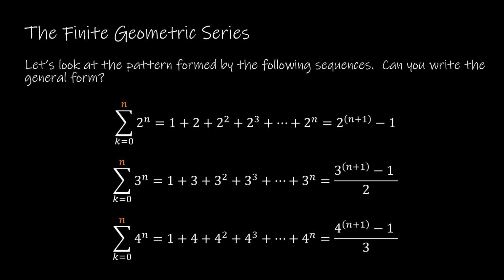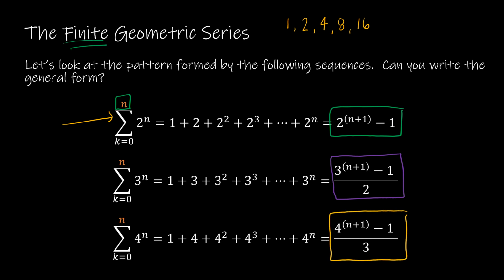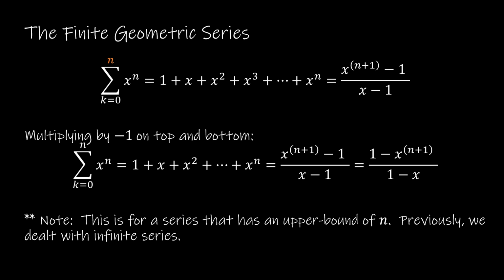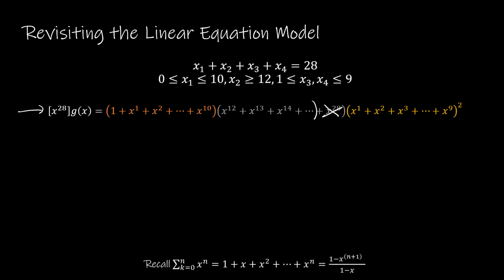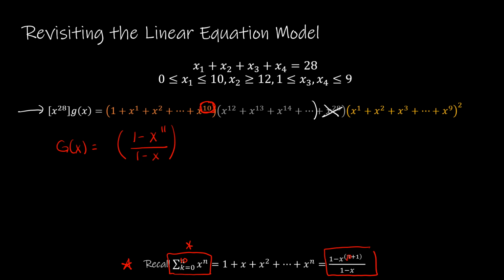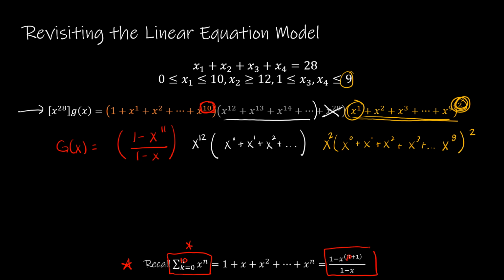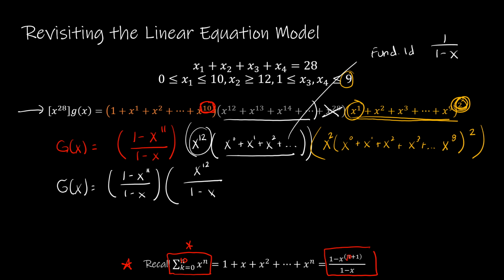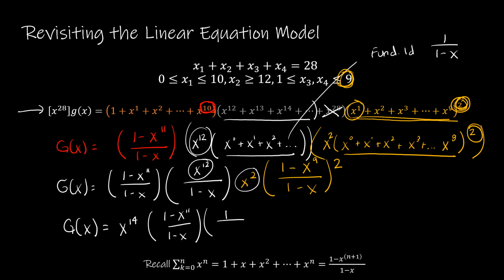Readiness for Generating Functions: The Finite Geometric Series (8.4.3)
Combinatorics and Discrete Mathematics — Readiness for Generating Functions: The Finite Geometric Series

We have a solid foundation of the power series and how to manipulate the fundamental identity to write a series as a closed-form expression. We even finished up our last video by examining an infinite geometric series. However, the rules are different when our series has an upper-bound. In this video, we learn how to model those series.

Video Chapters:
Intro 0:00
The Pattern for the Finite Geometric Series 0:08
The Closed-Form Finite Geometric Series 2:44
Revising the Linear Equation Model 3:34
Up Next 9:05

This playlist uses Discrete Mathematics and Its Applications, Rosen 8e